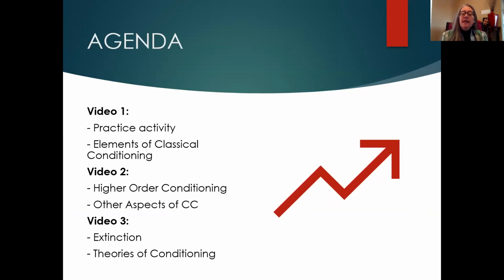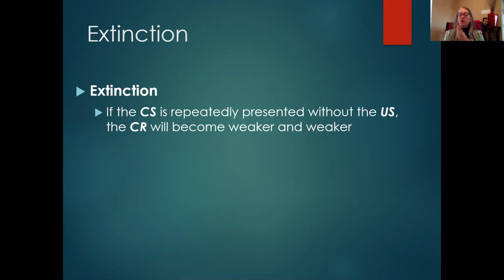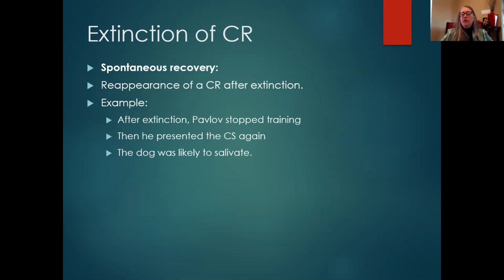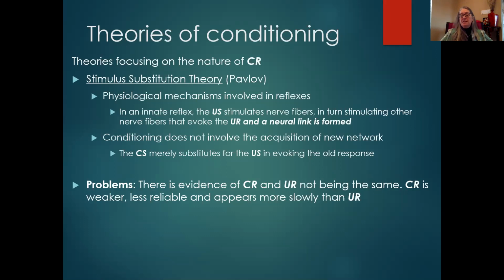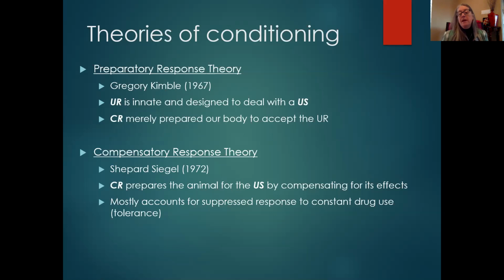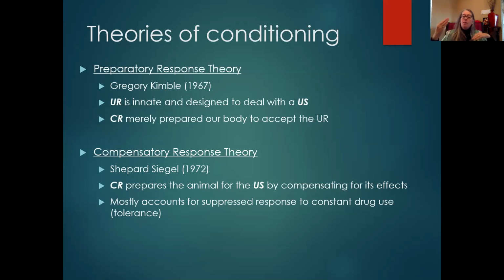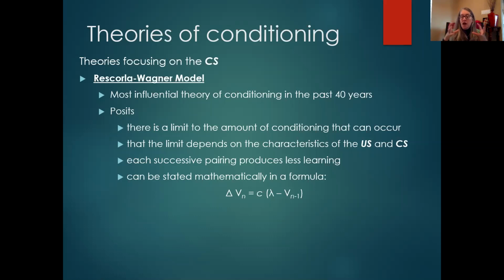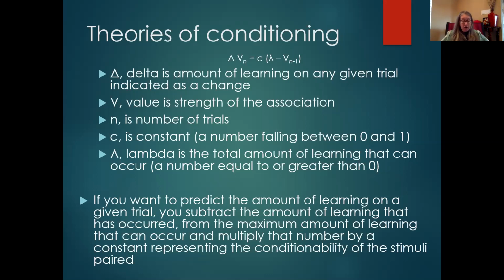Learning Chapter 3 Part 3